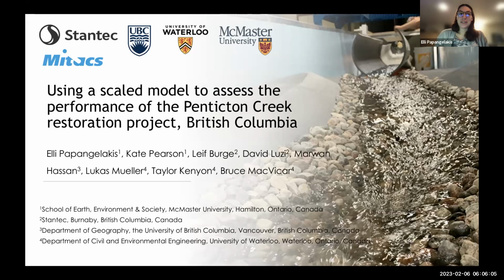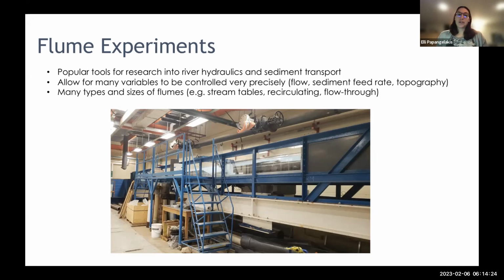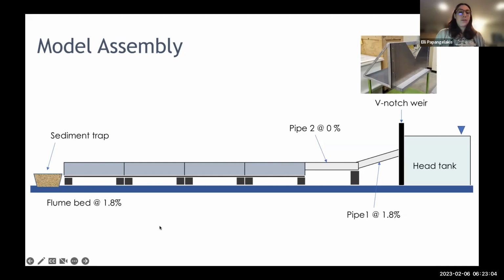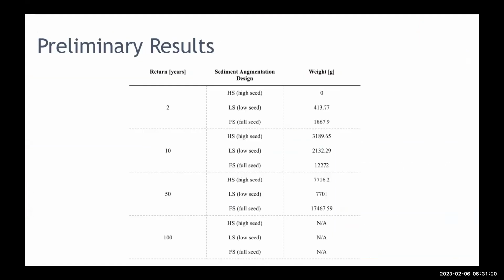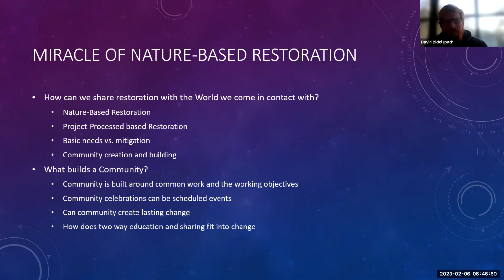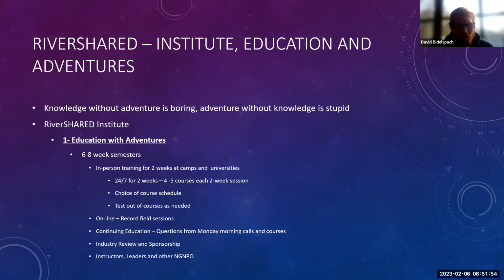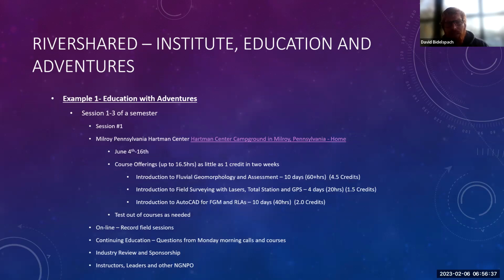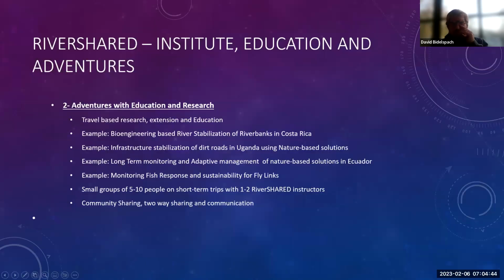Using a Scaled Model to Assess the Performance of the Penticton Creek Restoration Project, BC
Elli Papengelakis, PhD, Assistant Professor and Fairley Gadsby Research Chair in Fluvial Geomorphology, McMaster University, presents on February 6, 2023.